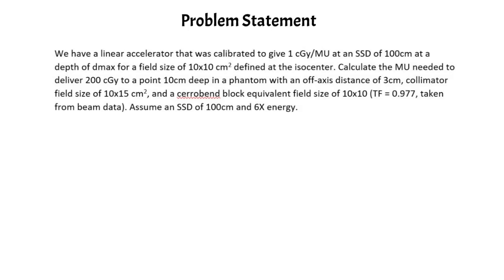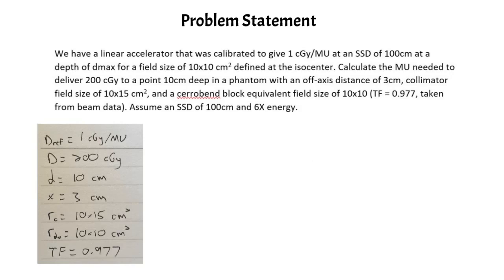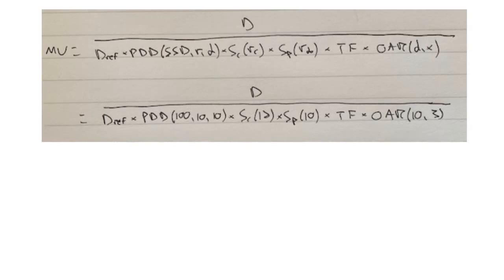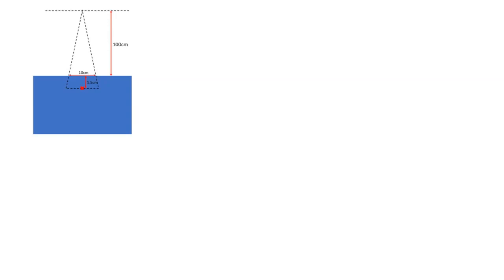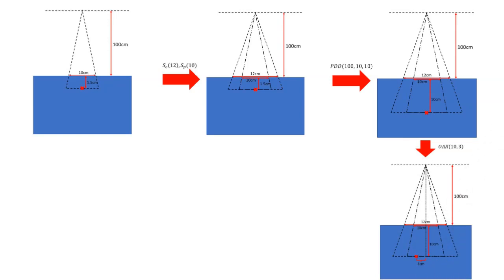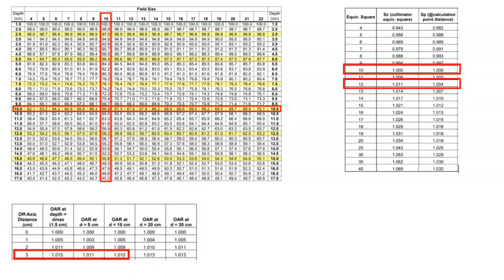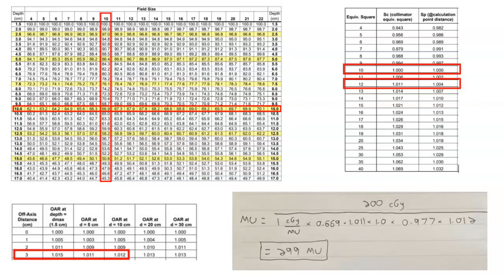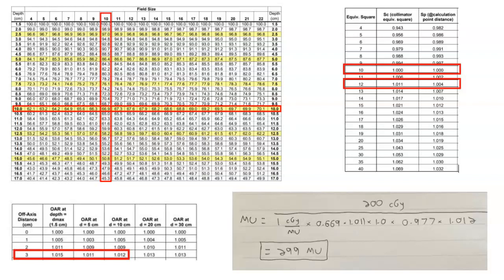Radiotherapy Hand Calculation: PDD Calculation Example 2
Example hand calculations using the percent depth dose (PDD) formalism.  This is part of a series of videos on radiotherapy hand calculations.